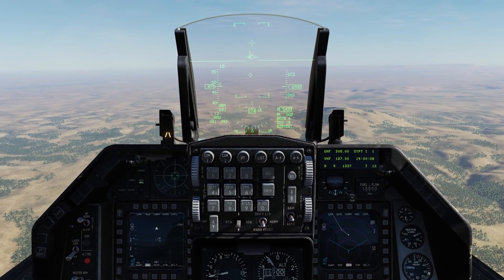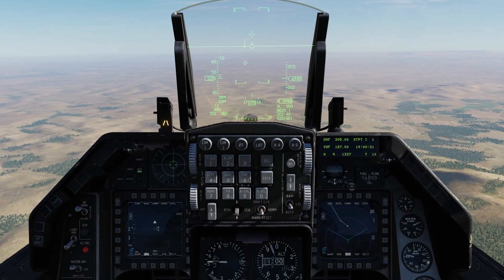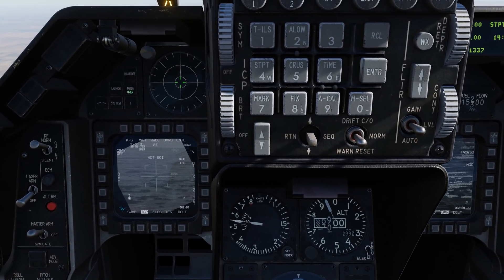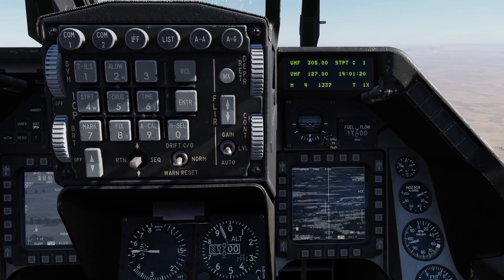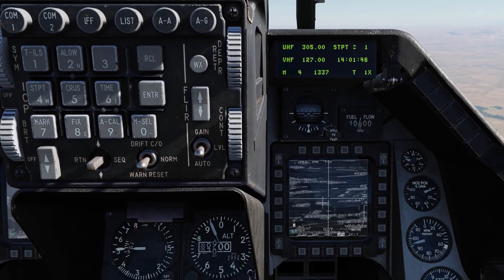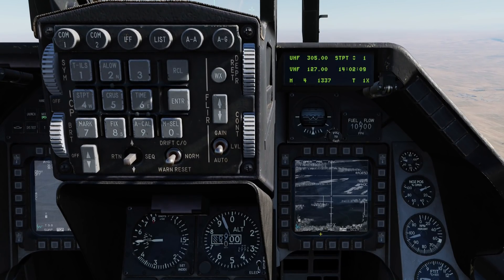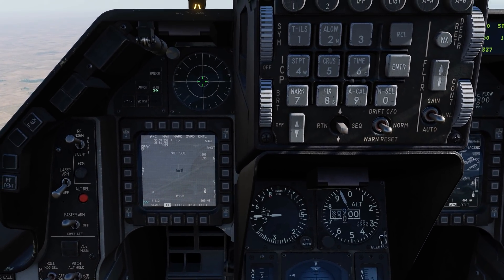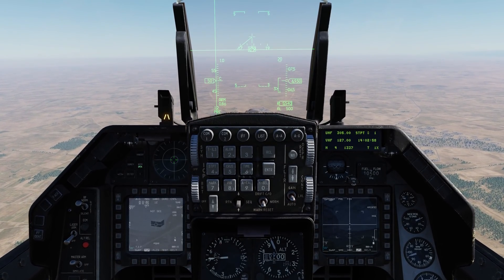DCS: F-16C Viper | Maverick Boresight Procedure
In the Open Beta released this week, we added the ability to Boresight optically guided Mavericks to the targeting pod. This is important because any mission start from the ground will require boresighting to ensure the Maverick line of sight correctly slaves to the targeting pod line of sight. Air starts have the Mavericks already boresighted.

The boresighting procedures is as follows:

Select Maverick and set PRE or VIS Maverick mode.
Set SOI to HUD for VIS mode or SOI to TGP for PRE mode.
Slew VIS or TGP cursor over ground reference object and TMS Forward to designate.
Set SOI to Maverick and slew the Maverick seeker over the same reference object. When reference object is approximately 7.5 nm away, press TMS Forward to designate.
Depress BSGT option select button (label highlights momentarily).
Break Maverick lock by pressing TMS Aft.
Step to next missile pylon with Missile Step Button and repeat process.

Kind regards,
Wags